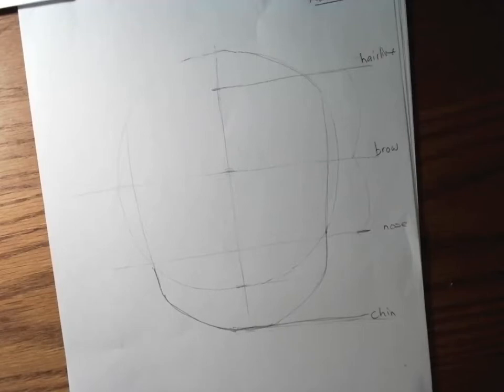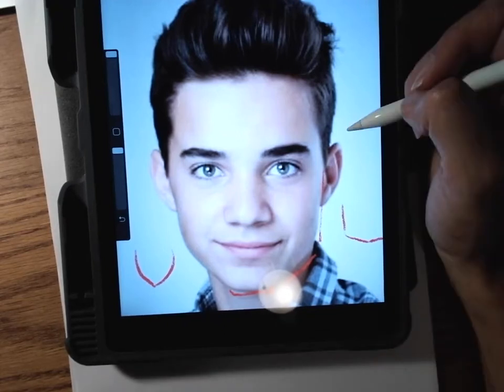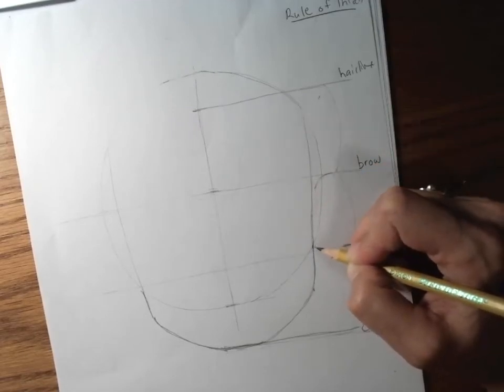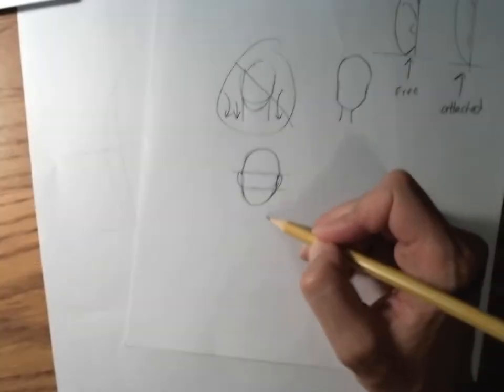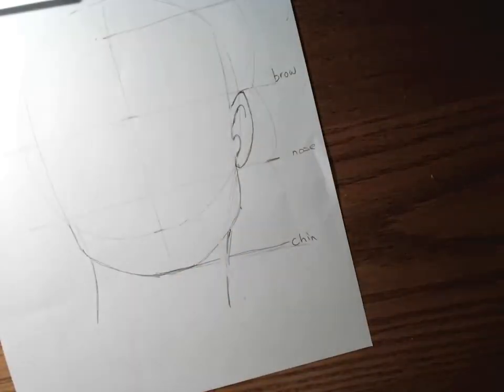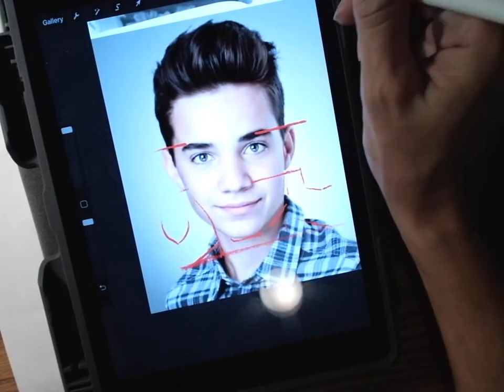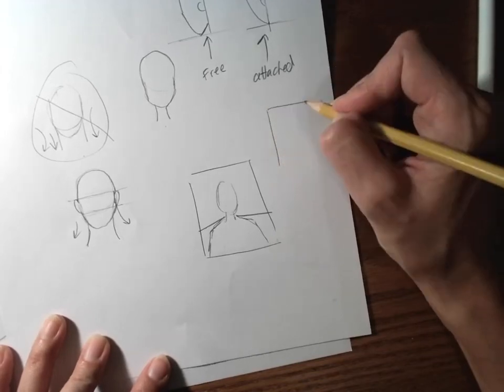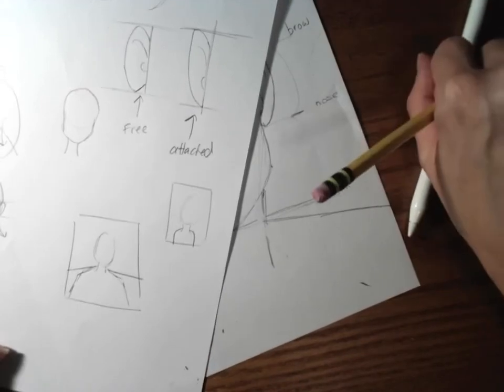Ears and Shoulders